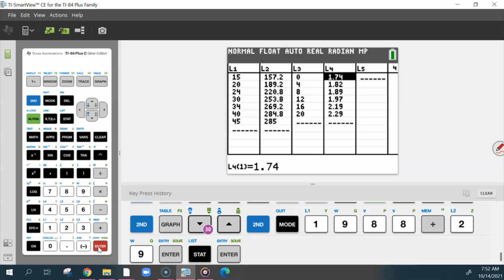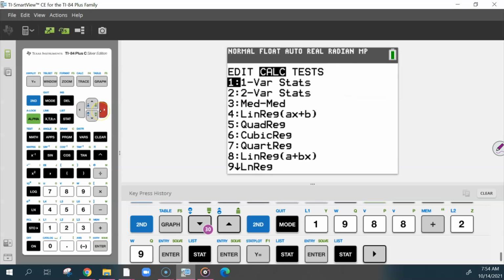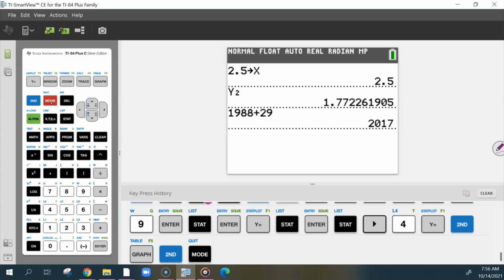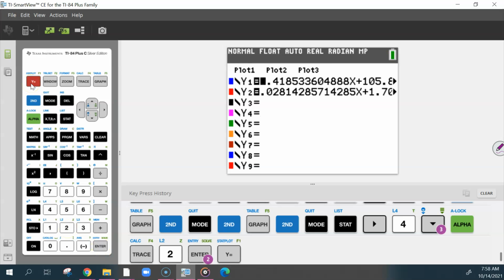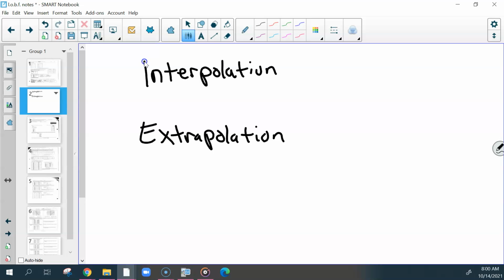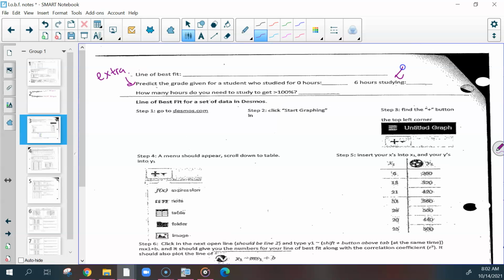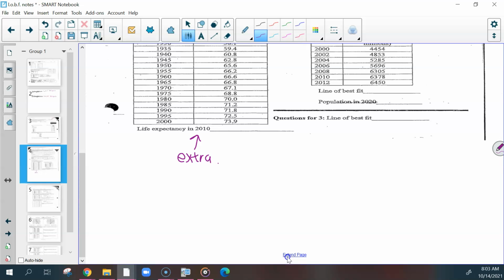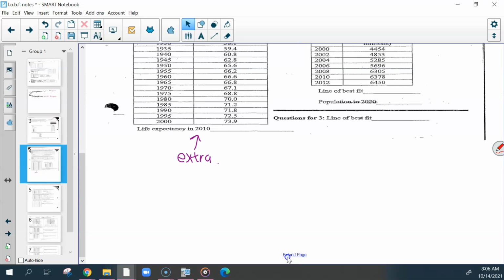AFDA 1st 10-14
We went over the quick check on linear regression and then went over examples of extrapolation vs intrapolation. You then worked on benchmark work.